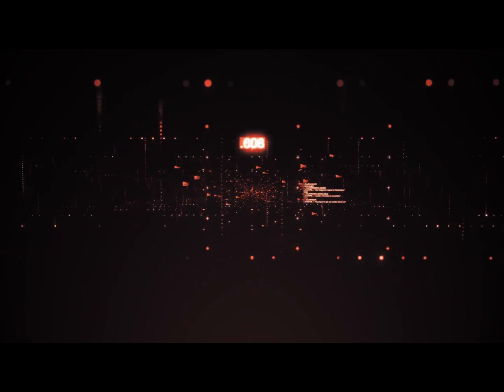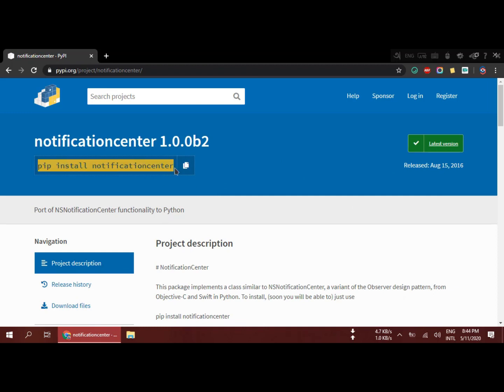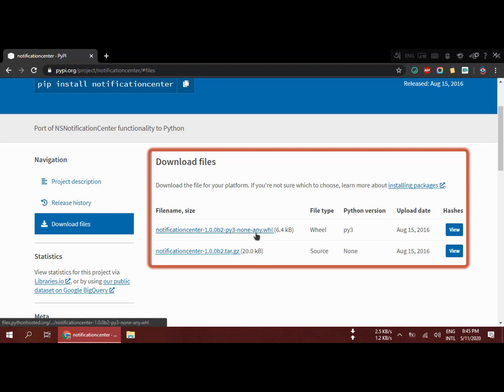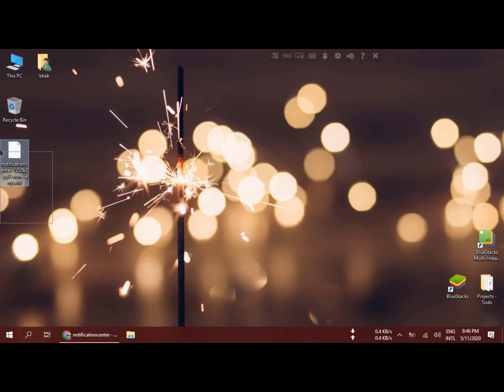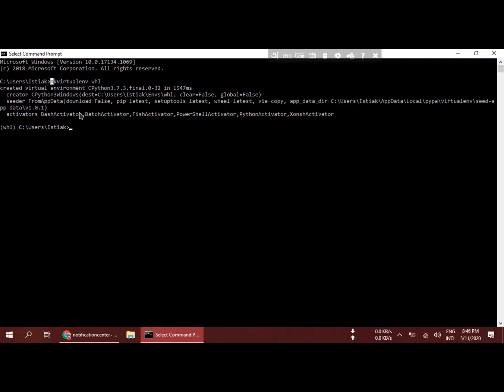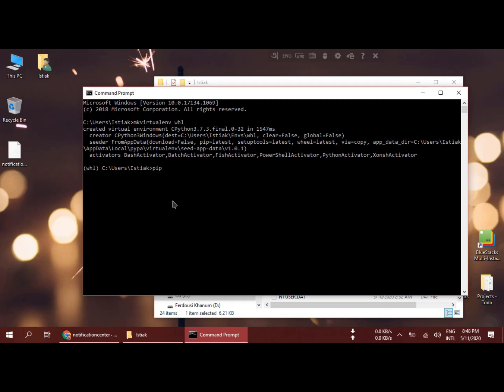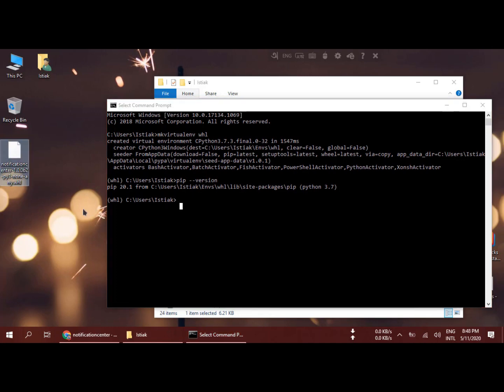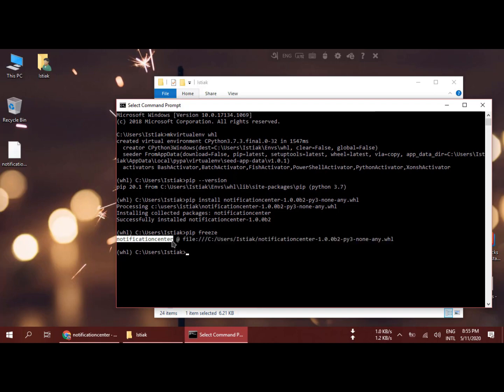How to Install a .WHL (wheel) file | Python 3.7.3 | spyCoding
Hey there, I am Istiak and I am back with another video. In this video, I have shown you guys how you can Install a .whl(wheel) file. For that, we have used "cmd" and "pip". It can be installed in different methods, but this one is the fasted and accurately working method

1) How to install a .whl file
2) Explaining WHL(wheel) files
3) Downloading .whl files from Pypi.org
4) Python and Pip

*.whl (wheel), basically a python package format. Pip uses this .whl file to extract the projects.

About Wheel
A WHL file is a package saved in the Wheel format, which is the standard built-package format used for Python distributions. It contains all the files for a Python install and metadata, which includes the version of the wheel implementation and specification used to package it. WHL files are compressed using Zip compression.

Required apps/things
1) Python
2) CMD (Built-in with Windows)
3) Pip (Built-in with Python)

1) Install Python (if not installed)
2) Download a python package in .whl format
3) Create a virtual environment
4) install the package using the pip command
Explained: 3:57

Copy the wheel file to the activated directory
the run command in cmd like below
"pip install filename.whl"
5) Enjoy!

About Me
Name: Nifi Istiak Borsho
age: 16+
Class: High School
Passion: Coding, Programming
Coding Lernt from W3Schools.com, Mosh Hamdani, Udemy etc.
Favourite Youtuber: PewDiePie, Mr Beast, Ajaira LTD., Technical Sagar, Tawhid Afridi and etc...
I love to Desing using codes, editing Videos, Eiding and Creating templates of websites, Editing pictures,
Hobby: Software Developer, A YouTuber and Blogger(Does not matter even if it is Small )